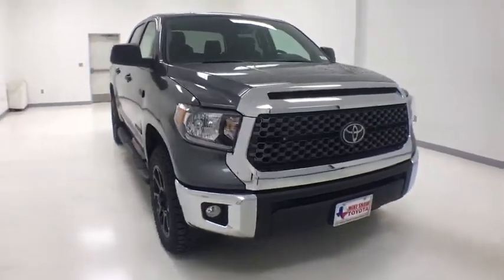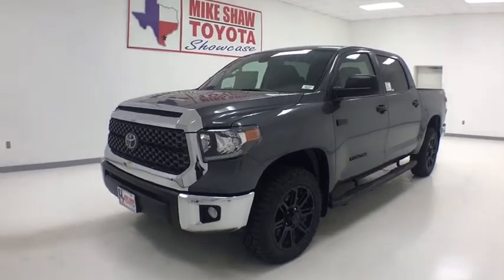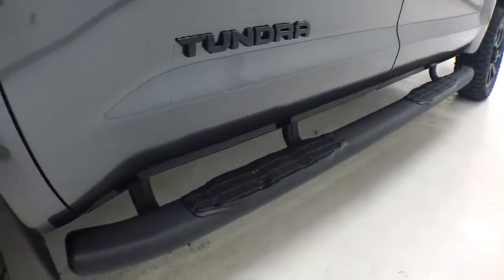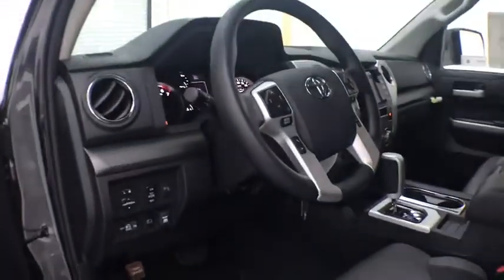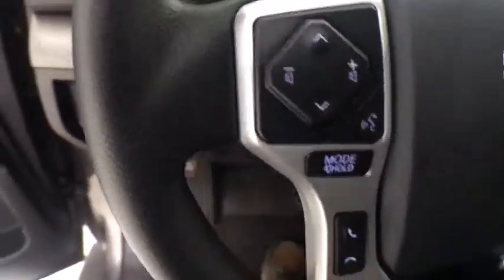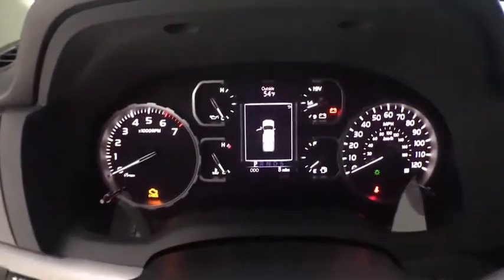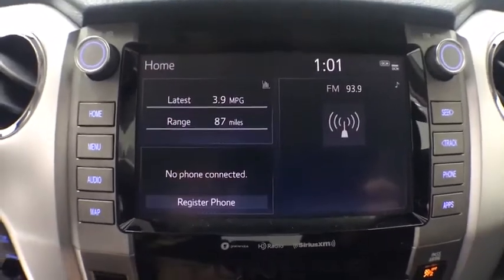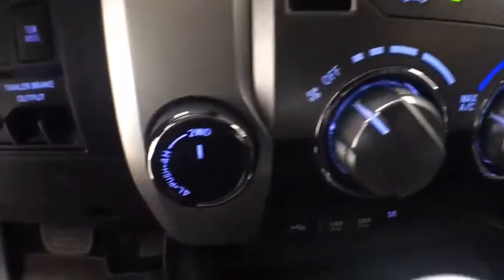2020 Toyota Tundra Corpus Christi, Portland, Victoria, Kingsville, San Antonio, TX 921119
Magnetic Gray Metallic New 2020 Toyota Tundra available in Corpus Christi, Texas at Mike Shaw Toyota. Servicing the Portland, Victoria, Kingsville, San Antonio, TX area.